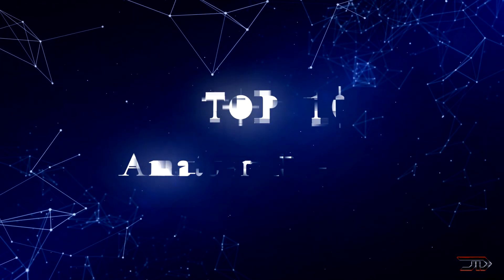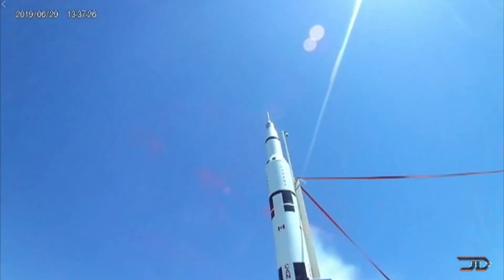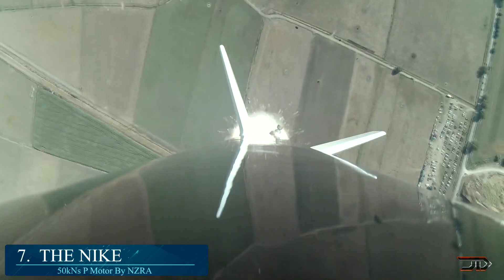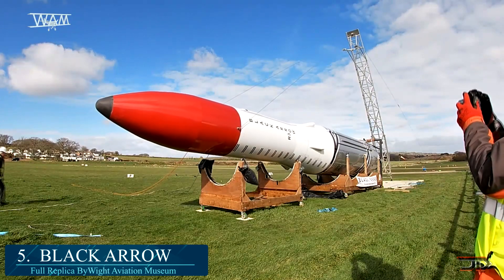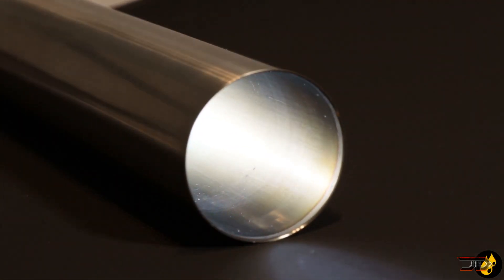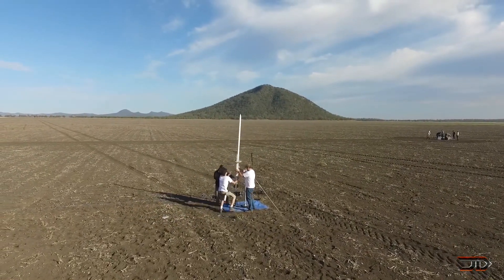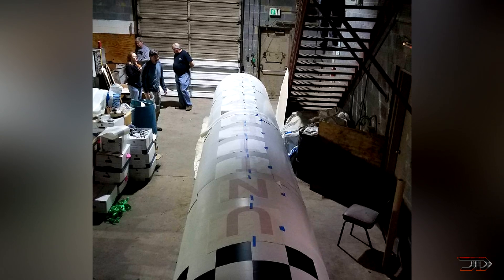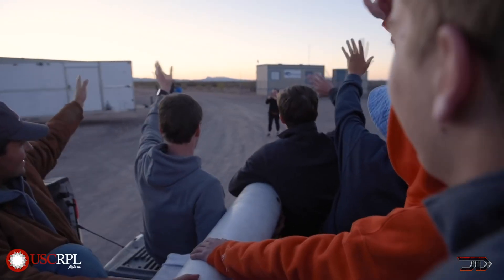TOP 10 Homemade Rockets -2-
Let's take a look at some of the best new amateur rockets!

Sources & Credits:
10. HyLight

9. Kronos E

7. Nike

6. Space Oddity

5. Black Arrow

2. 3/4 Redstone

1. Traveler IV